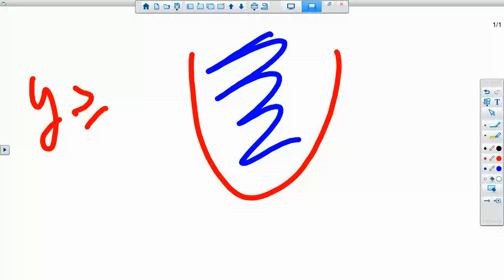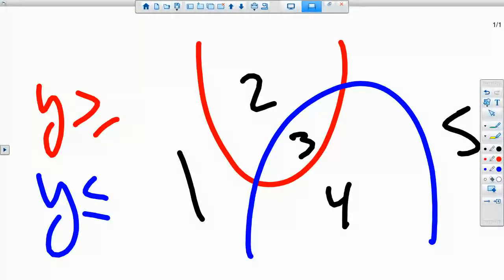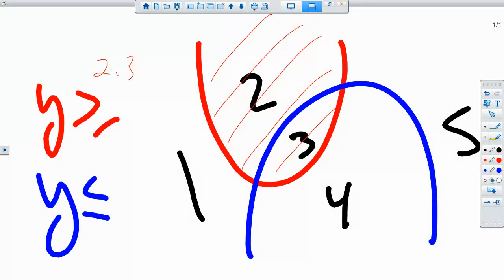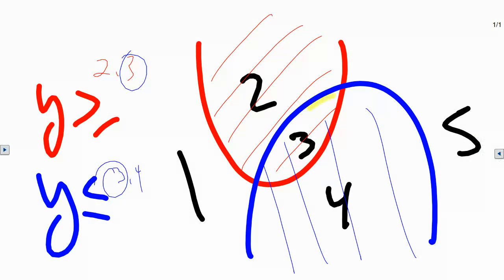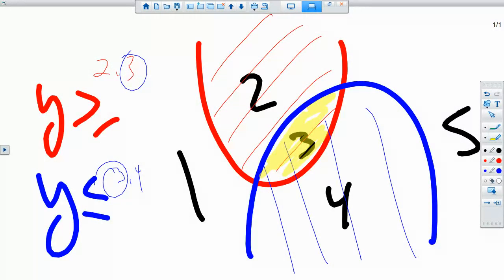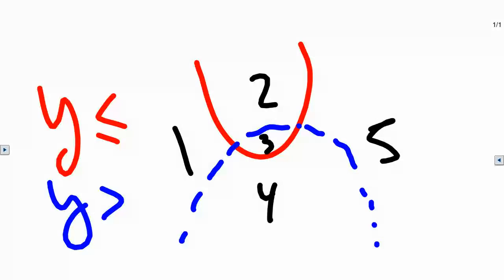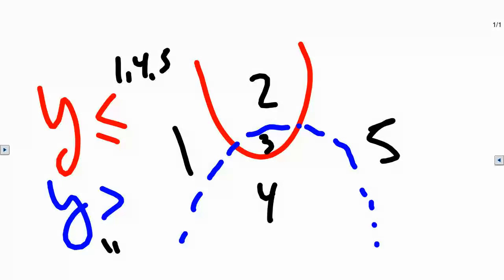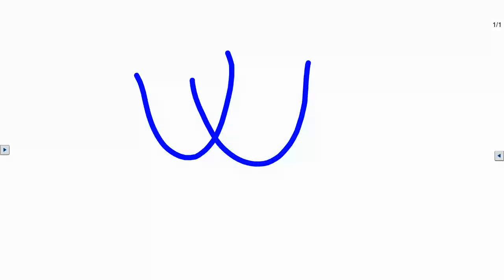3.6 graphing quad inequality systems